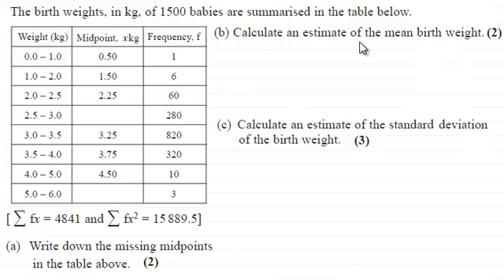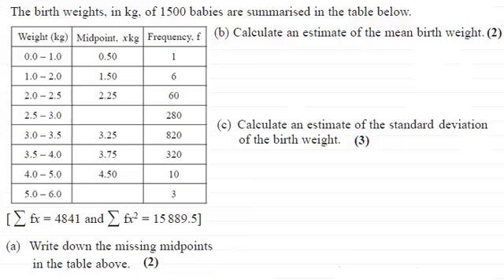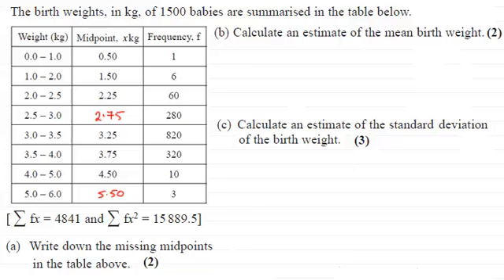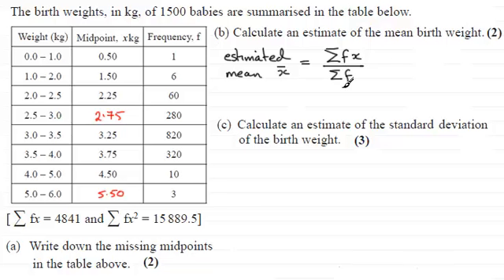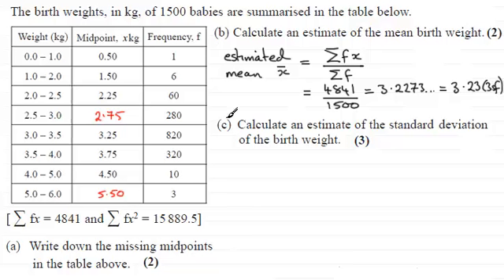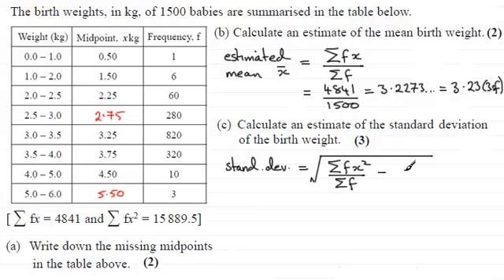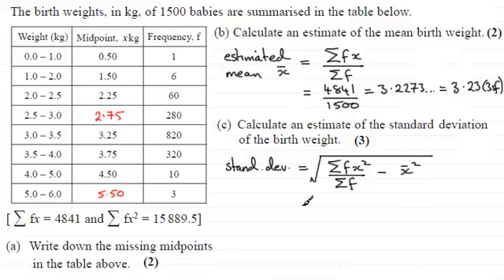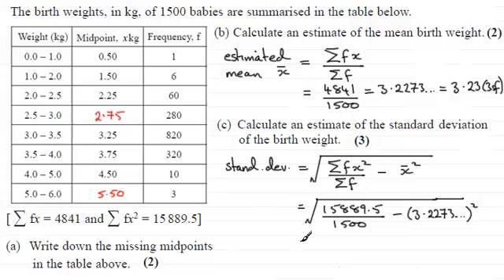Mean, Standard deviation from Grouped Frequency Table : Statistics Edexcel January 2010 Q3(a)(b)(c)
for the index, playlists and more maths videos on statistics and other maths topics.